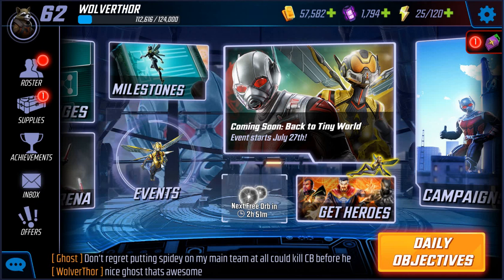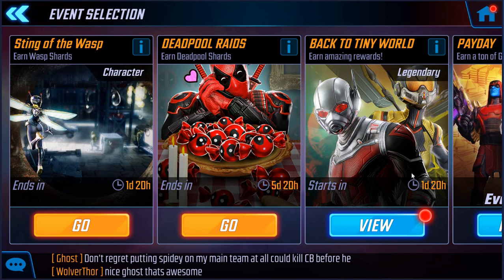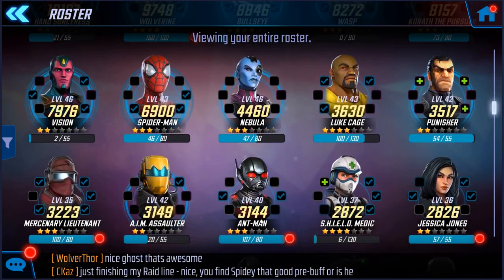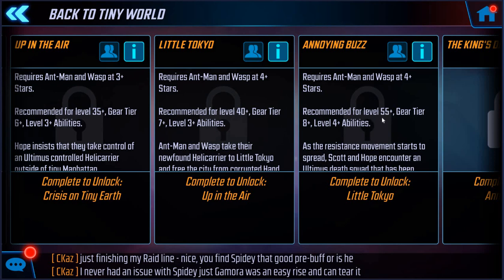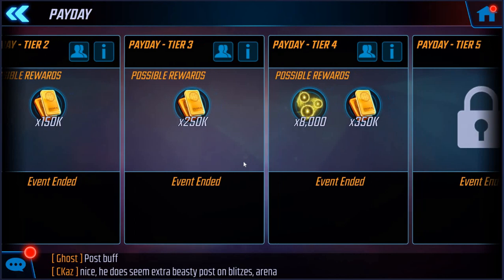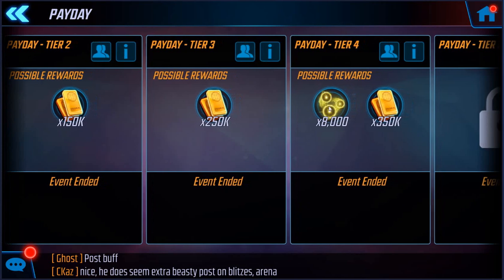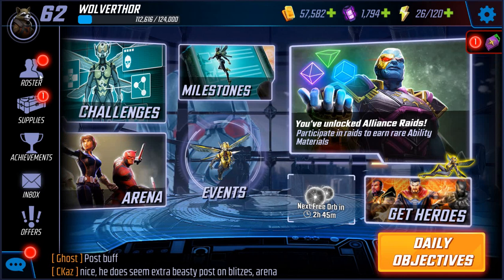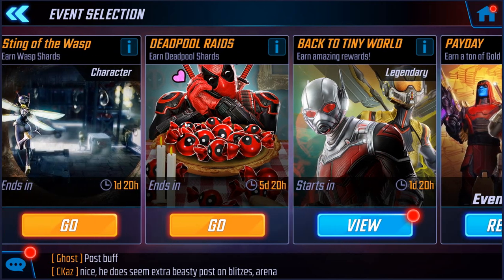Marvel Strike Force - Antman & Wasp JOINT event!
The question is will it be worth putting in the resources to do it given the recent Merc event??